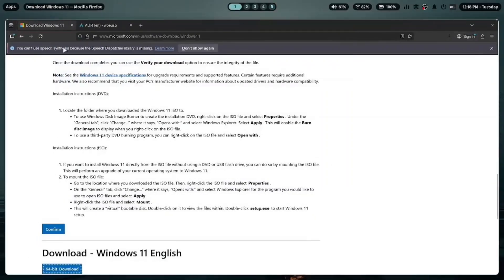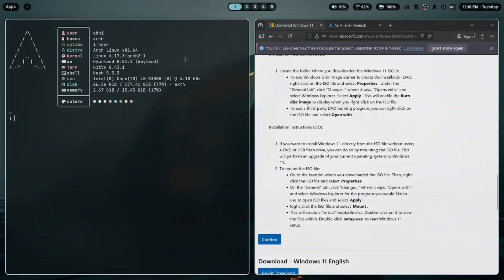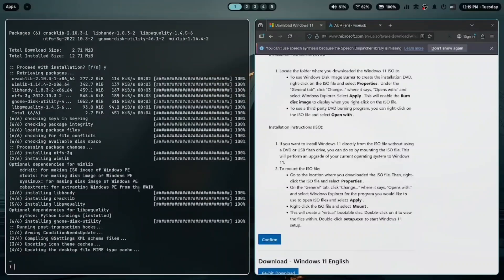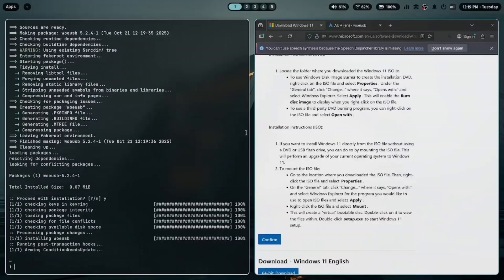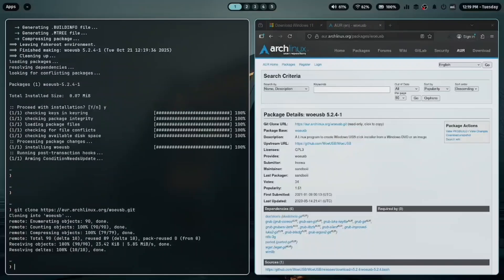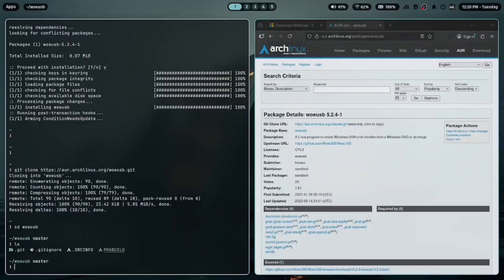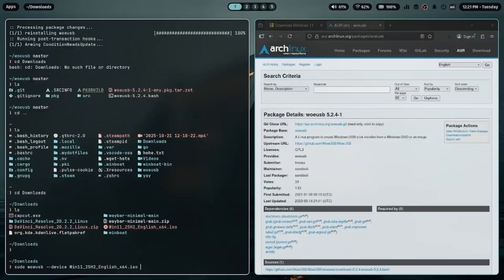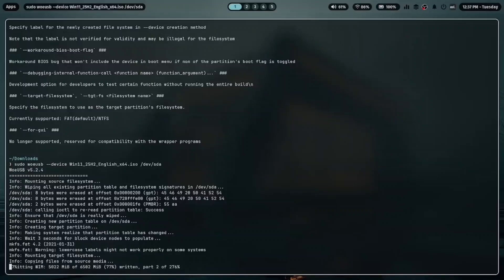How to Make a Bootable Windows USB on Arch Linux with WoeUSB (Step-by-Step)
In this tutorial I'll show you how to create a bootable Windows USB drive on Arch Linux using WoeUSB.

🔧 What you’ll learn:
• Download the Windows ISO
• Install required tools: wimlib, gnome-disk-utility
• Install WoeUSB from the AUR
• Build from source (if needed)
• Use the terminal to write the ISO to your USB device